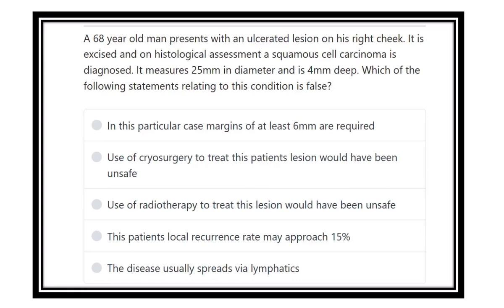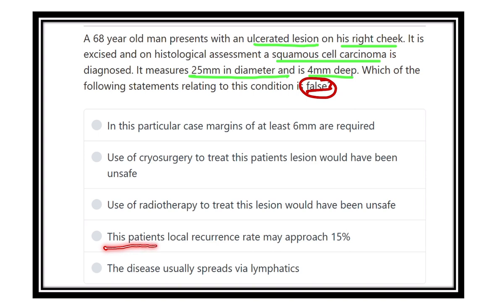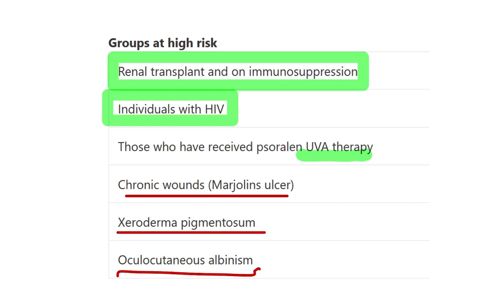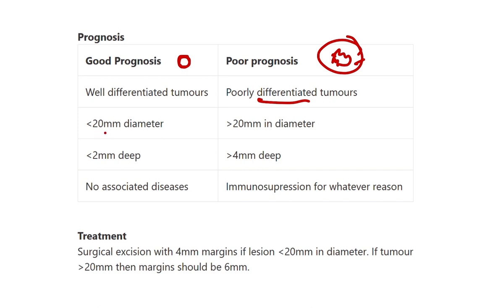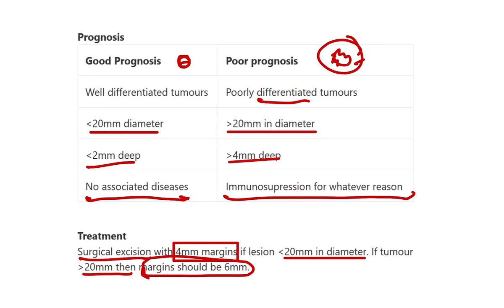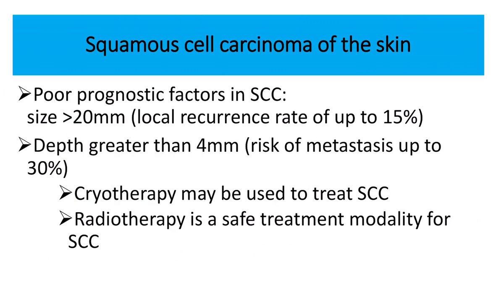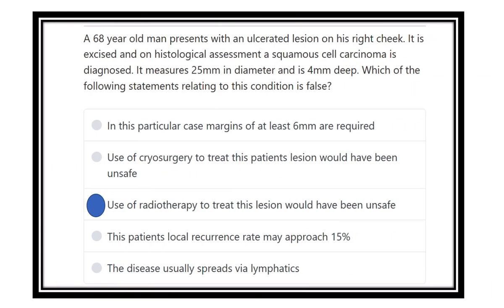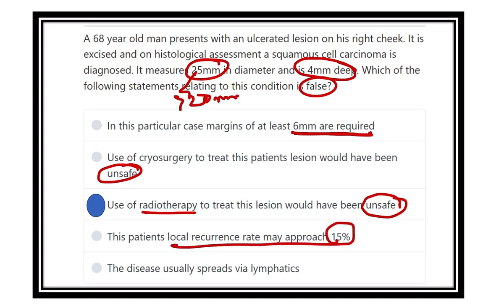Carcinoma of the skin pathology MRCS question solve (CRACK MRCS)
it includes
1. eMRCS videos
2. Fawzia sheet solved
3. Recalls and mores